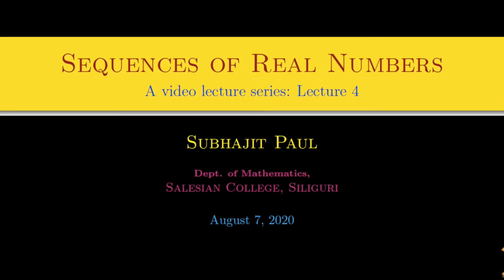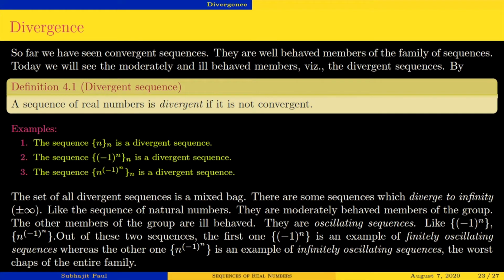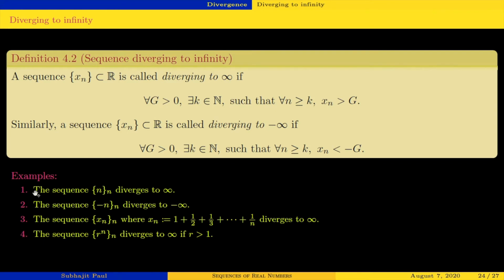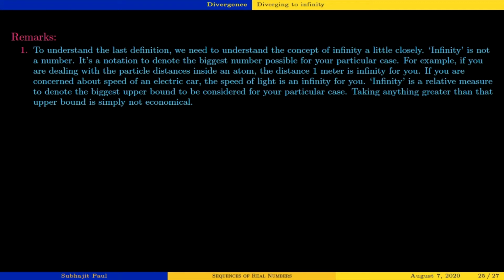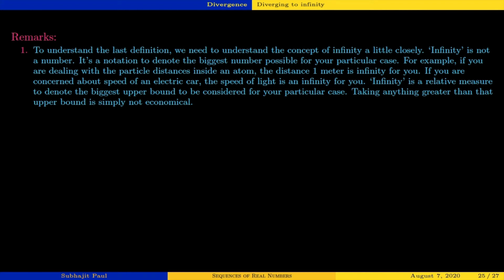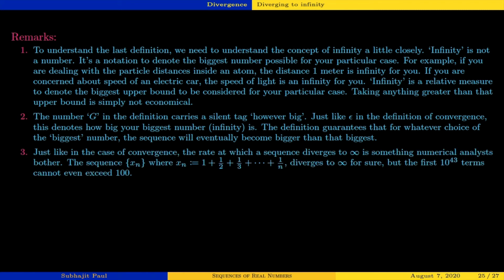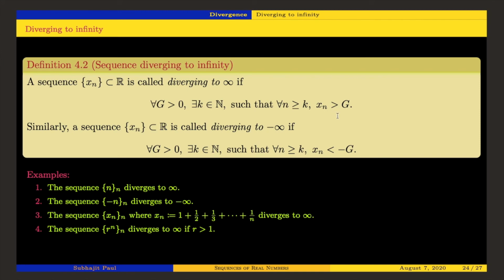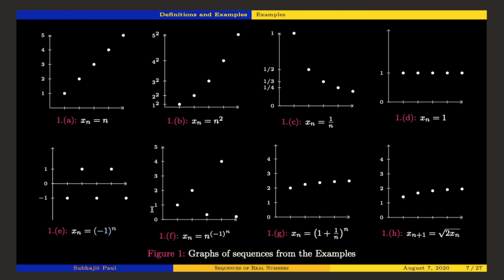Prerequisite: Sequences 4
Fourth class on Sequences as a prerequisite to CC 5.